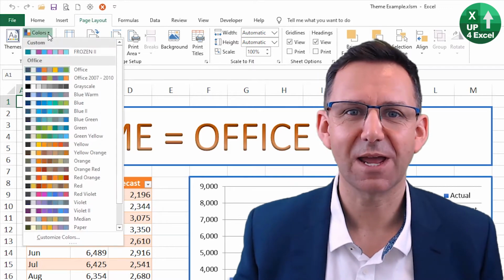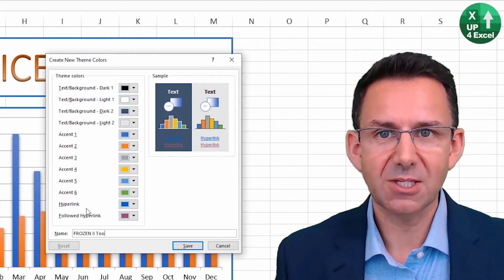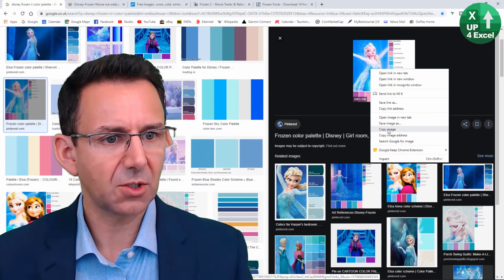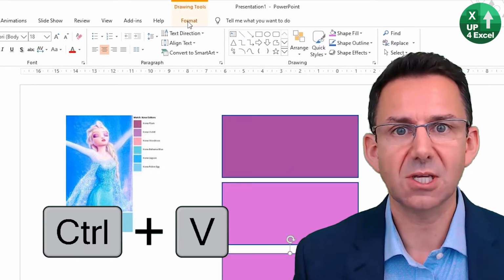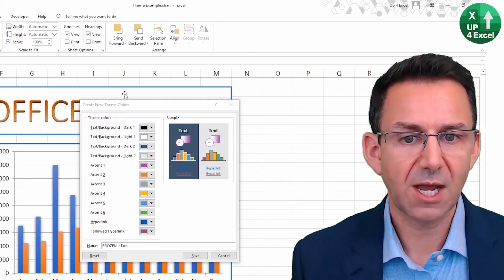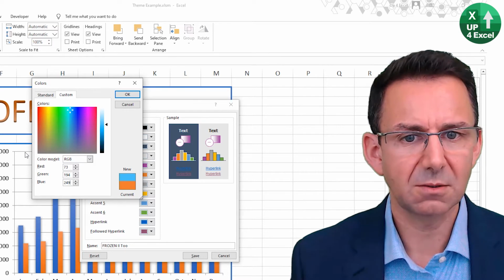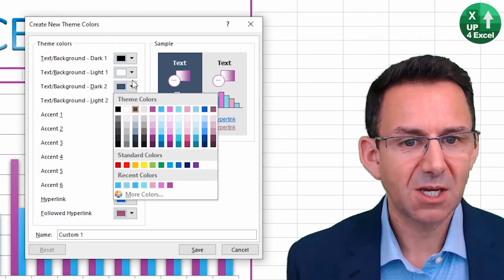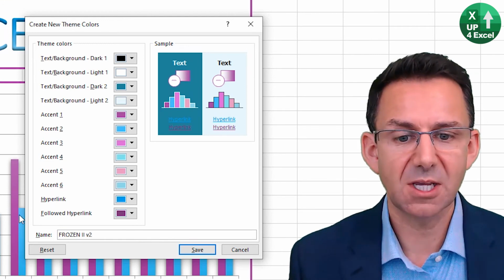Create a Custom Color Theme for Excel - How to Match Image Colours in Excel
🎯 Create your unique spreadsheet colour scheme. Match the colours from any picture to create a beautiful integrated spreadsheet theme.

In this Microsoft Excel tutorial, I walk you through the process of creating a custom color scheme to match any image you choose. Whether you’re working on a personal project, creating a custom theme for your business, or just want to add a unique touch to your spreadsheets, this video gives you the exact steps to follow. I demonstrate how to match your Excel colors to an image of your choice, using Disney's Frozen 2 color palette as an example. However, you can apply this technique to any image or design you want, making this tutorial versatile and practical for various needs.

Here’s a breakdown of the topics covered in this video:

📊 Choosing a Color Scheme – I explain how to select the perfect image to extract colors from. You’ll learn how to avoid images with too similar colors and instead, choose something with enough contrast to create a striking and functional Excel color scheme. This section teaches you how to find the right image for your project, whether it’s related to a movie, a brand, or your own design.

🎨 Extracting Colors from an Image – In this step, I show you how to capture specific colors from an image using PowerPoint. I guide you through inserting shapes and applying the exact colors you want, along with taking note of the color codes (RGB values) to ensure consistency. This gives you the precision necessary to match the exact colors you want to use in your Excel theme.

💡 Replicating Colors in Excel – You’ll discover how to take the RGB values and input them into Excel's theme customization tool. I explain how to create a custom color palette with up to six main colors, ensuring your Excel charts, pivot tables, and other elements all follow the same color scheme. This helps maintain a cohesive and professional look across your workbook.

📊 Creating Contrasting Colors for Charts – I dive into the importance of contrast in your color scheme, particularly for Excel charts and pivot tables. I guide you on how to select contrasting colors to make your data stand out. This is a crucial step for ensuring your visuals are clear, readable, and impactful.

⚙️ Saving and Applying Your Custom Theme – After setting up your color scheme, I show you how to save it as a temporary theme. This allows you to easily apply it to your Excel file and access different shades of your colors for backgrounds, hyperlinks, and other elements. This part demonstrates how to tweak your theme for specific needs, like creating darker backgrounds or lighter text for better readability.

📈 Finalizing and Naming Your Theme – In this last segment, I walk you through the process of saving your custom theme and naming it, so you can easily apply it in the future. I also emphasize how this method can be used for any project, whether it’s for professional use, branding, or personal projects.

By the end of this tutorial, you’ll have the skills to create a fully customized color scheme in Excel that matches any image, enhancing the visual appeal and effectiveness of your spreadsheets. This technique is easy to implement and can be used for various purposes, from corporate branding to personal design preferences. Whether you're looking to create a professional business report or add some personality to your personal workbook, this tutorial shows you how to get the job done quickly and efficiently.

As you’ve seen throughout this tutorial, creating a custom color scheme in Excel can be an incredibly simple yet powerful way to enhance the look and functionality of your spreadsheets. By following the steps I’ve outlined, you can effortlessly pull colors from any image and apply them to your Excel themes, making your workbooks stand out with a professional and cohesive design. Whether you’re working on a business presentation, a personal project, or even branding for your company, this technique is versatile and effective for achieving the exact look you want.

The process of extracting and applying specific colors will give you greater control over the aesthetics of your Excel files, improving readability and making your charts, tables, and reports more visually appealing. The ability to contrast colors effectively also ensures your data is easy to understand and interpret.

If you found this tutorial helpful and want to learn more Excel tips and tricks, make sure to check out the other videos on my channel. There's always more to explore, from advanced formulas to design hacks that can make your workflows smoother and more efficient.